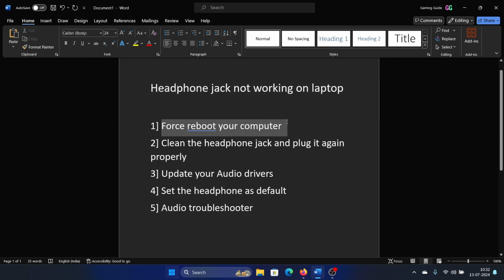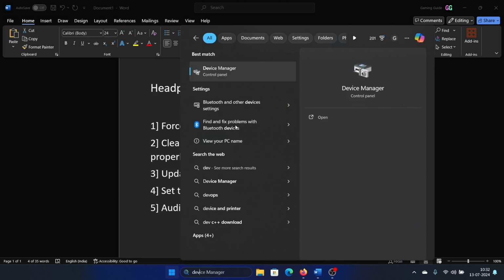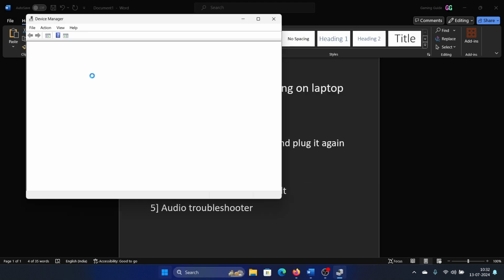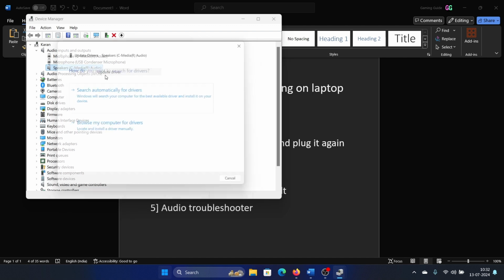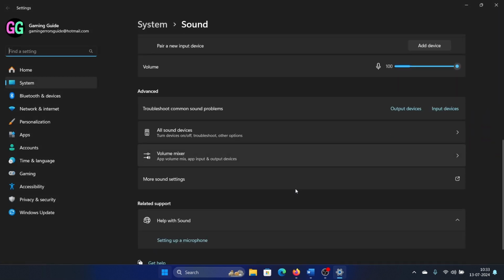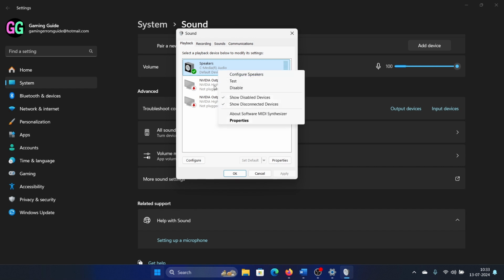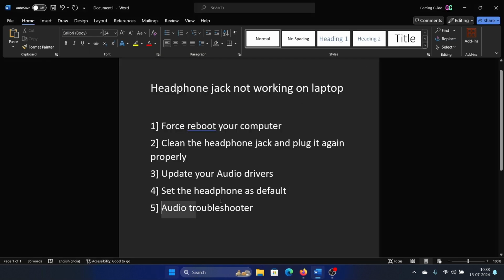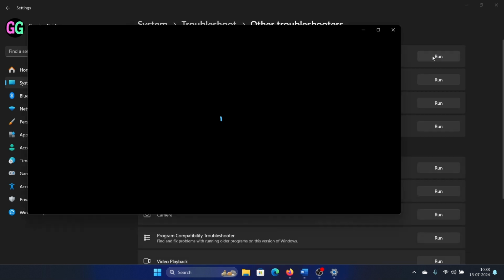How to Fix Headphone Jack Not Working on Windows 11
Video Title: How to Fix Headphone Jack Not Working on Windows 11

If you wish  to Headphone jack not working on laptop, then please watch this video.